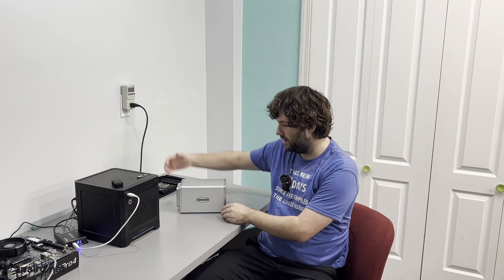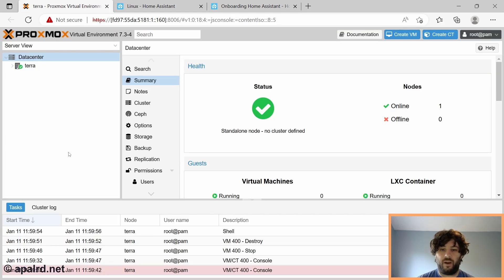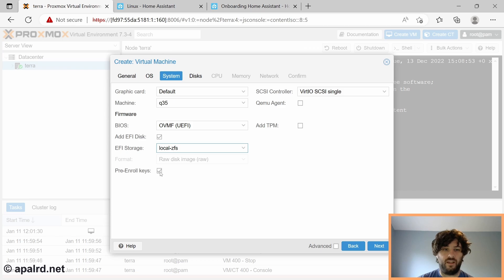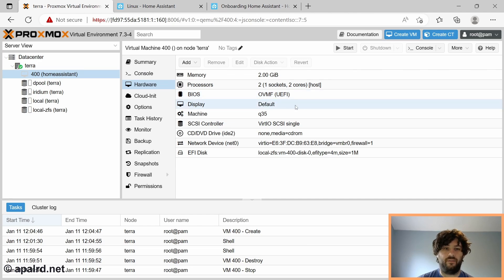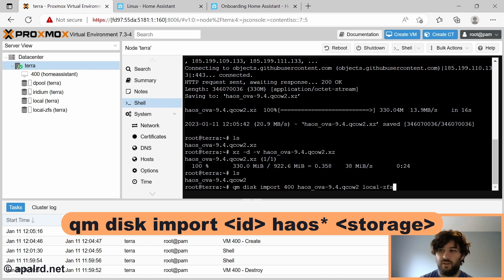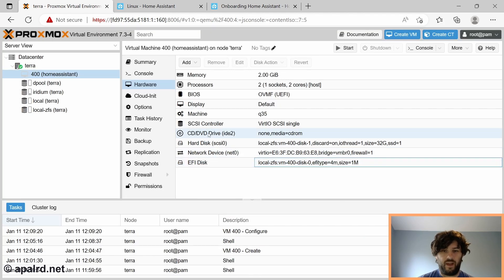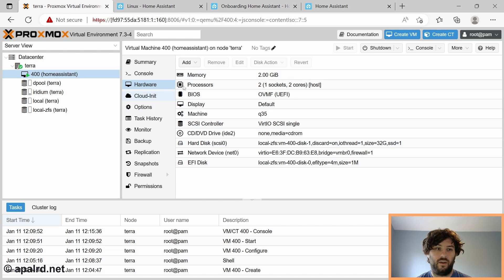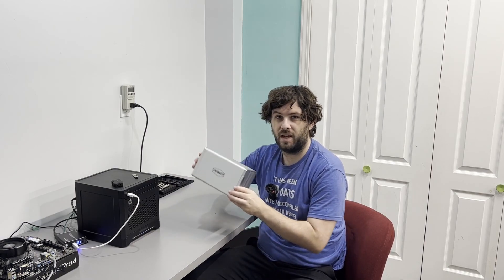Take Control of your Smarthome with Home Assistant! Installation Tutorial on Proxmox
If you're building your first home server (or following my Ultimate Home Server series!), the first app I recommend playing with is Home Assistant. Taking control of your home automation with free and open-source software is an excellent way to get out of the cloud-based walled gardens, and self-hosting an app like this is a great way to learn about self-hosting in general without the pressure of hosting something like your firewall.

In this video, I go over the process for creating a new virtual machien in Proxmox for Home Assistant, what settings you should choose, and why. I also include the steps to pass through USB hardware such as Zigbee and Z-Wave dongles to your virtual machine. Enjoy!

My Discord Server, where you can chat with me or suggest topics if you'd like:

Timestamps:
00:00 - Introduction
01:35 - VM Setup
05:34 - Import Image
09:51 - Onboarding
10:46 - USB Passthrough
12:09 - Conclusion